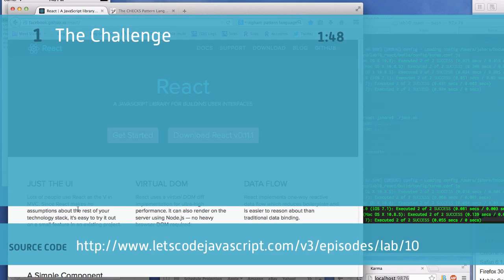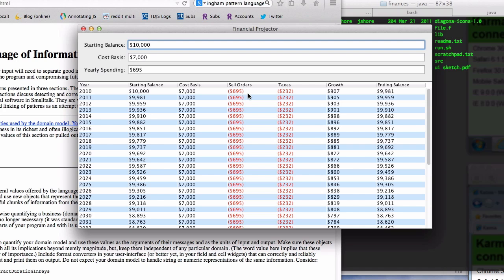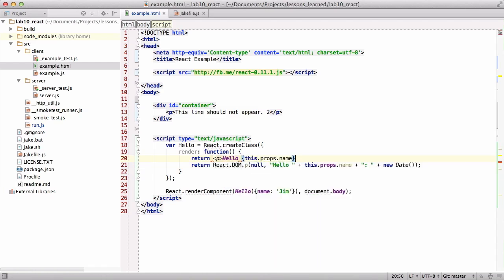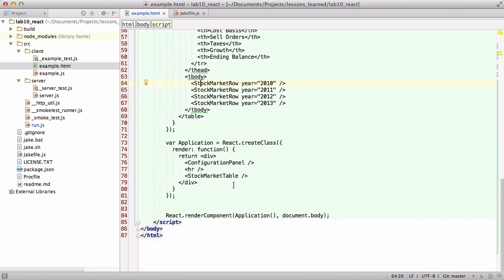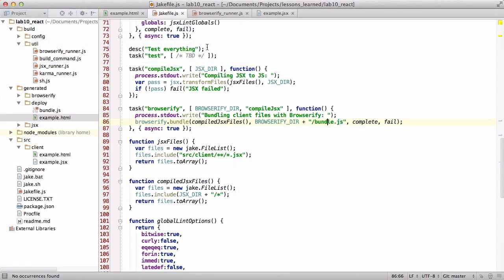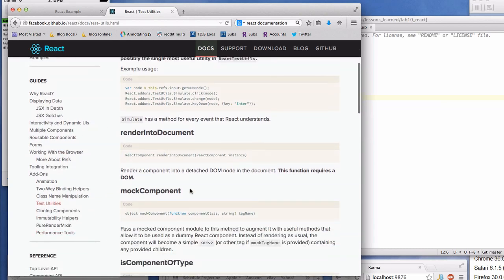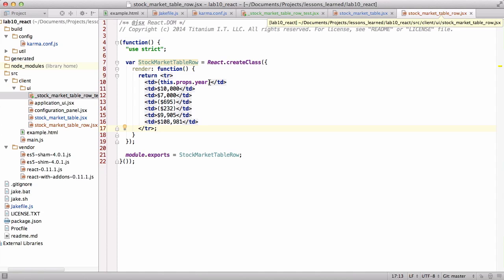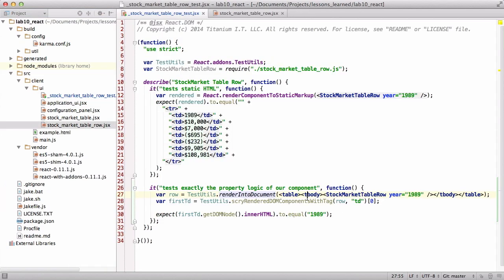Front End Frameworks React Part I